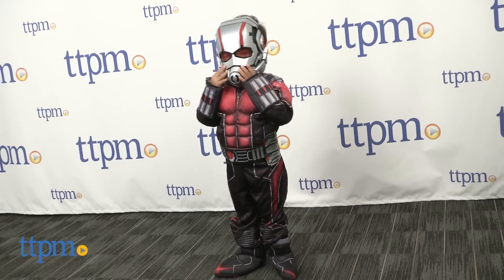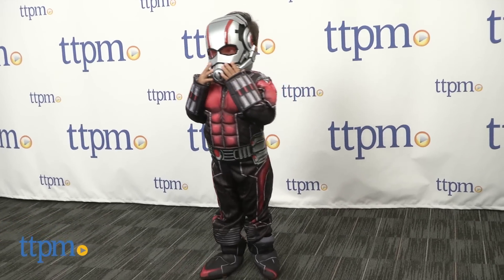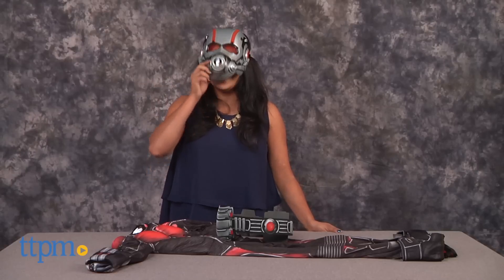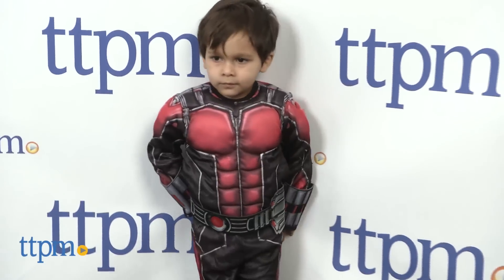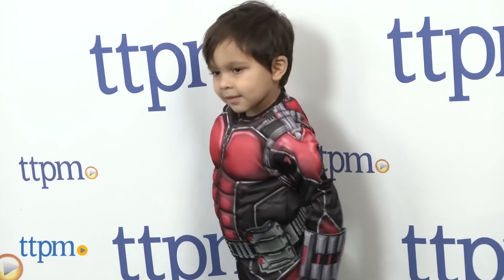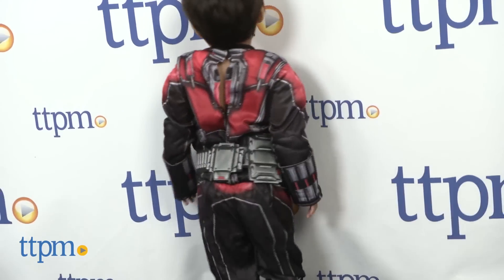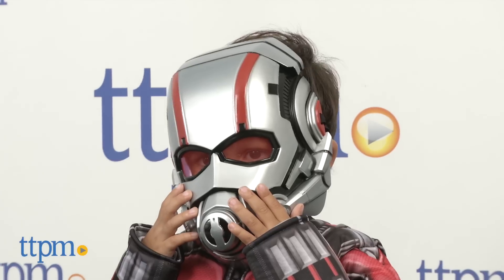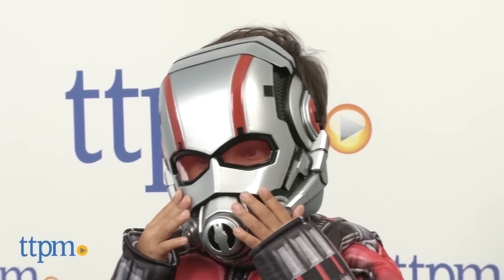Marvel Ant-Man from Rubies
Marvel Ant-Man Costume for kids. Features a one-piece muscle jumpsuit and mask. Costume designed to be worn over child's clothes.

Product Info:
Marvel Ant-Man Costume is a one-piece muscle jumpsuit with mask for a realistic trick-or-treat experience this Halloween.